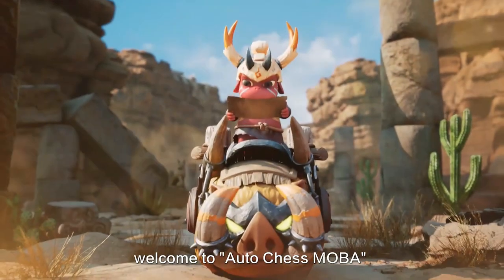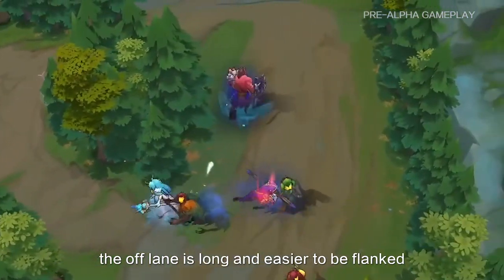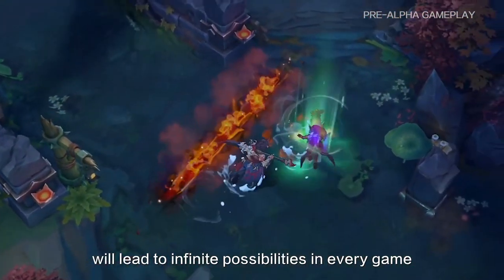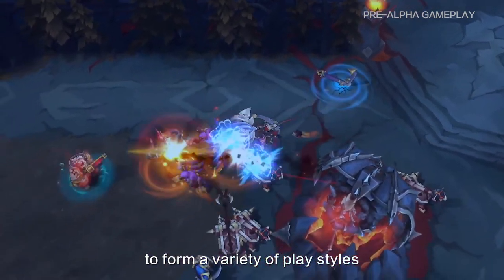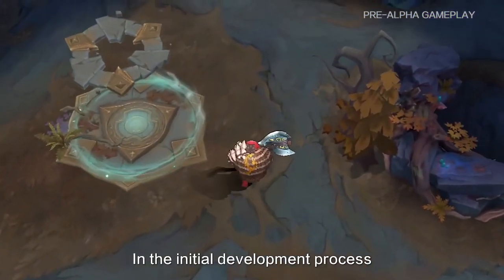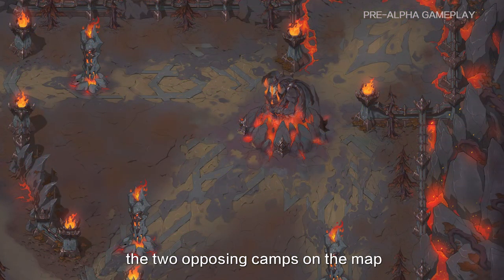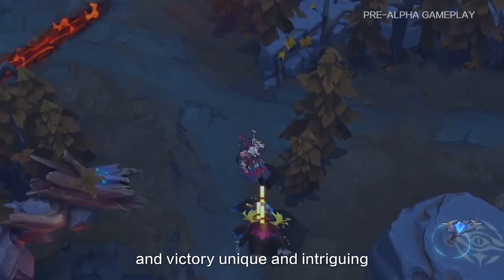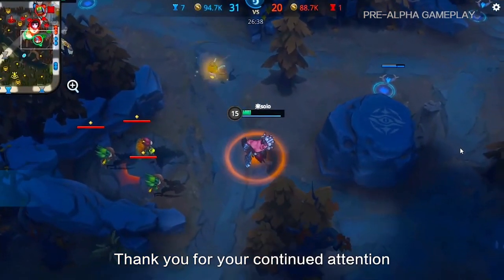Auto Chess MOBA developer log (English Version) | DotA 2 Mobile MOBA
Hello everyone, welcome to "Auto Chess MOBA" developer log. It has been a year since the last time the news of "Auto Chess MOBA" was announced, during this time, our team has been hard at work on the first test for players. Today, we would like to share the latest result with you. This video will introduce “Auto Chess MOBA” in detail from three parts:

1.Map design

2.Battle design

3.Visuals

💡Community feedback

So, the above is the entire content of this "Auto Chess MOBA" developer log, and we will release more Auto Chess MOBA news in the future. We are very much looking forward to your suggestions and feedback.

A new facebook group has been created for this MOBA. Interested people can join it for updates and content~